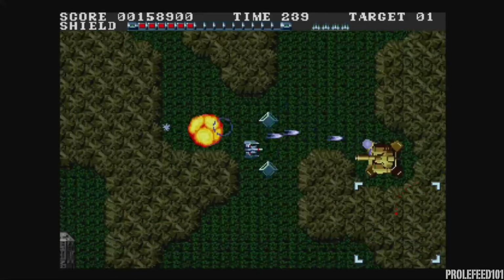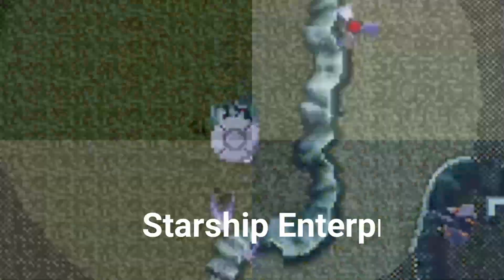Granada (Genesis) - Review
This is Granada!